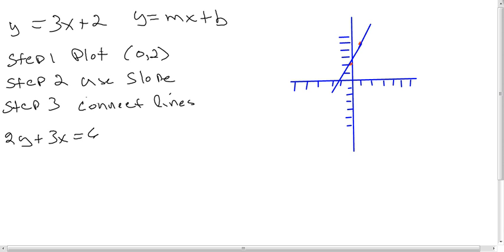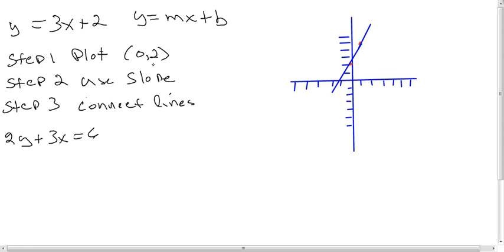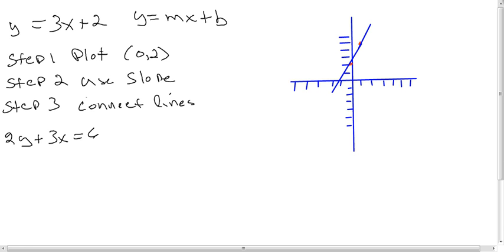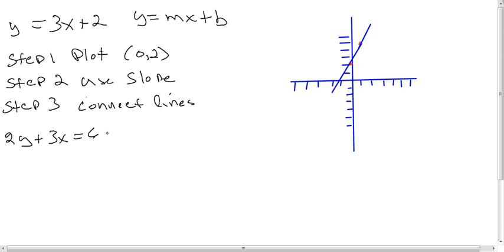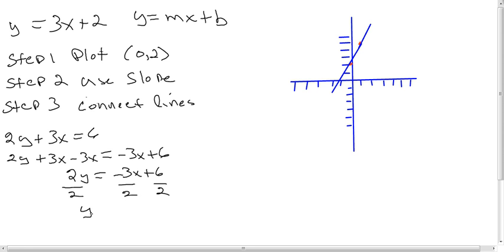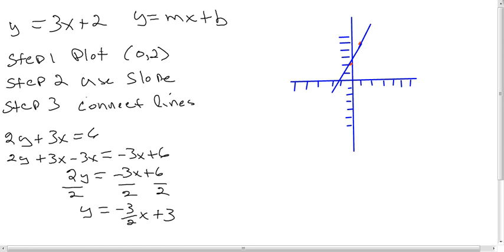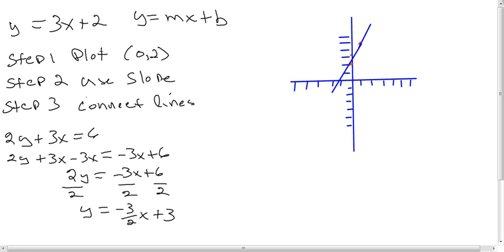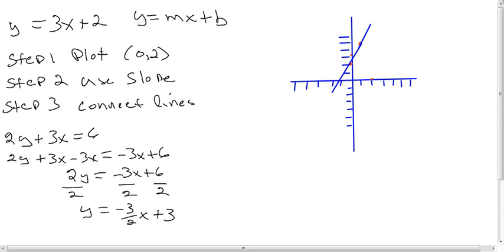Writing and graphing slope intercept form